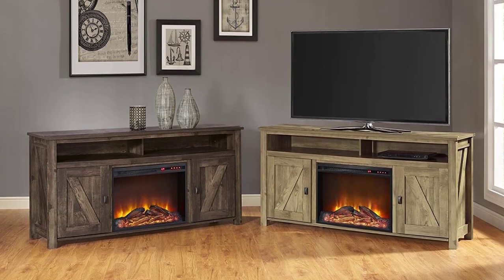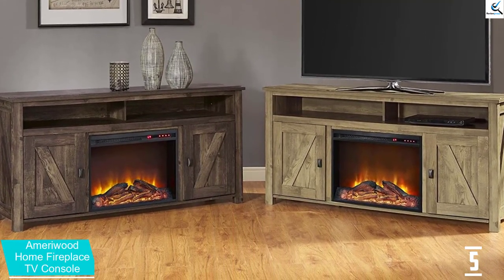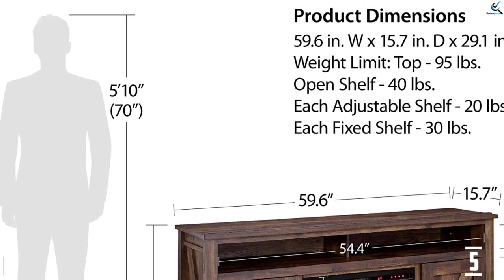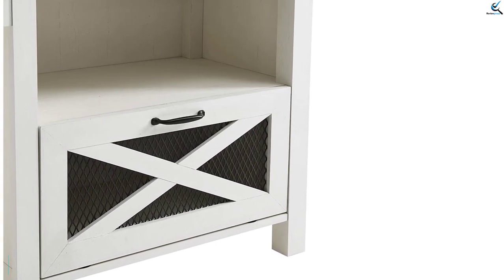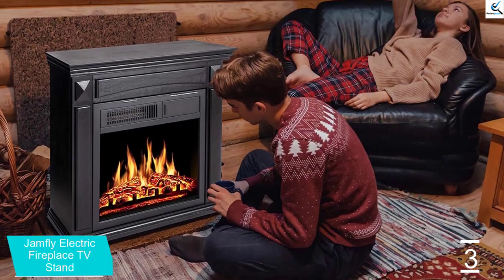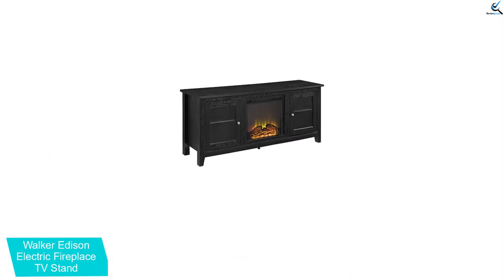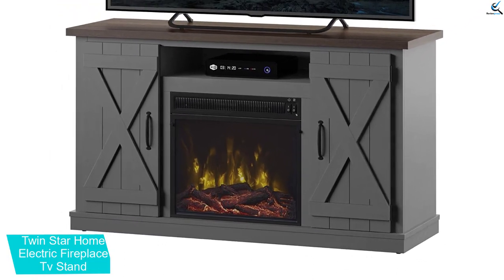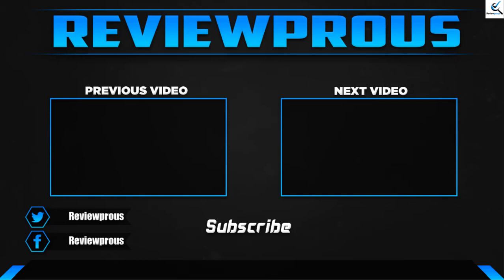Top 5 Best Fireplace TV Stands Reviews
☛ All The Links to Best Fireplace TV Stands listed in this Video:-

► 5.   Ameriwood Home Fireplace TV Console

► 4.  Walker Edison Fireplace TV Stand

► 3.  Jamfly Electric Fireplace TV Stand

► 2.  Walker Edison Electric Fireplace TV Stand

► 1.  Twin Star Home Electric Fireplace Tv Stand

In This Video, I listed the Best Fireplace TV Stands That are available in the market. I made this list based on my personal research, and I tried to list them based on their price, quality,  and many more things.